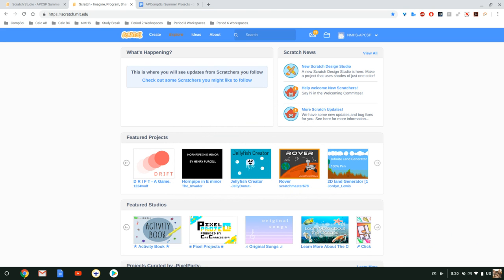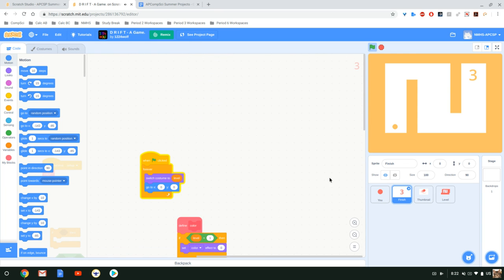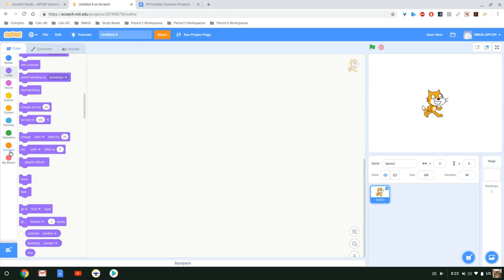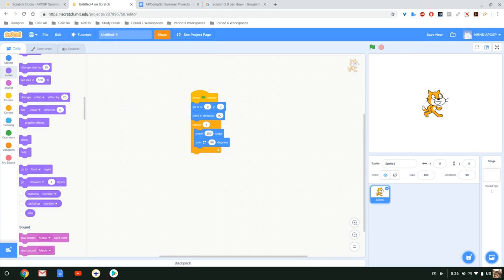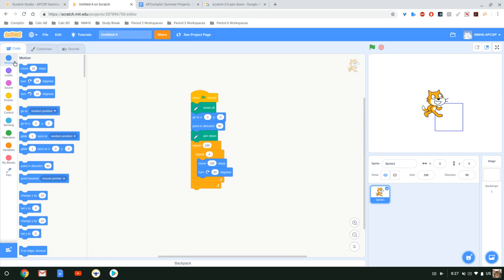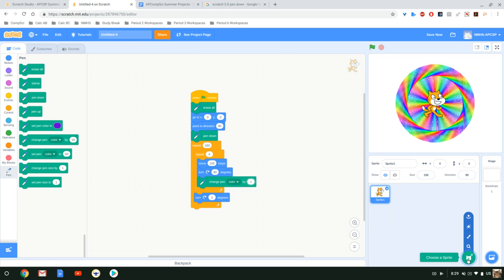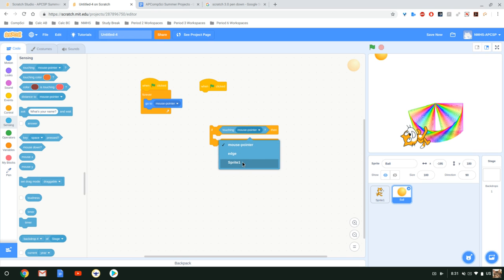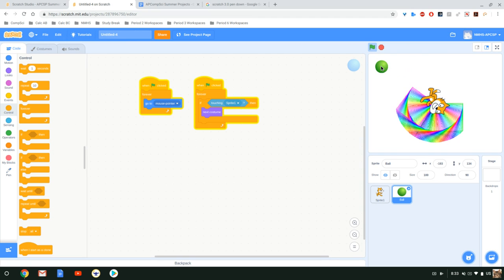screencast scratch mit edu 2019 02 19 08 33 41